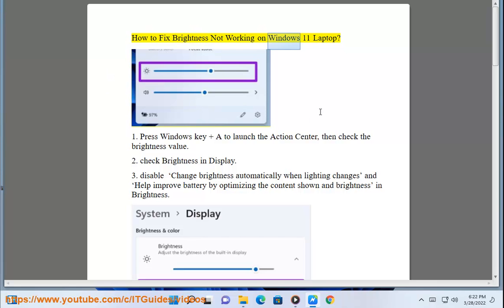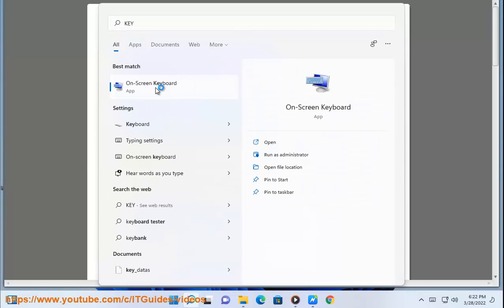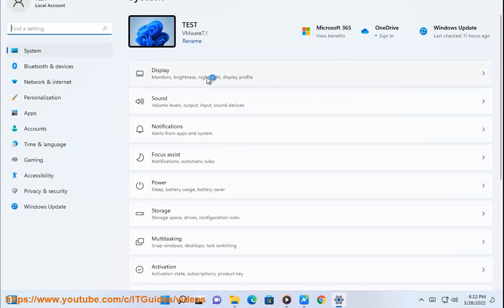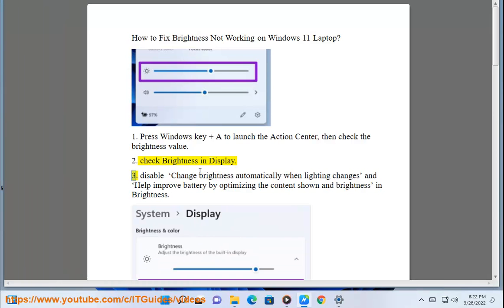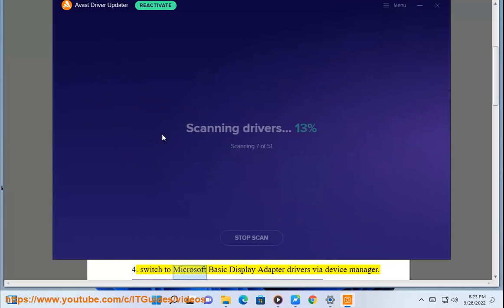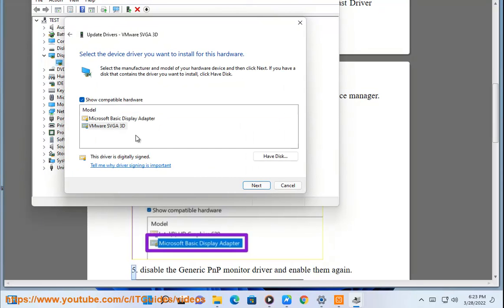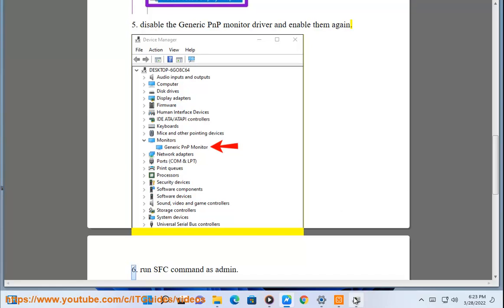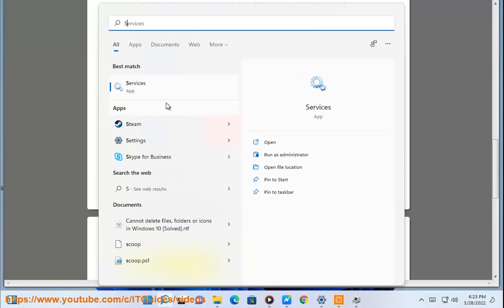Fix Brightness Not Working on Windows 11 Laptop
Here's how to Fix Brightness Not Working on Windows 11 Laptop. Run Avast Driver Updater@ to keep all your device drivers up-to-date effectively.